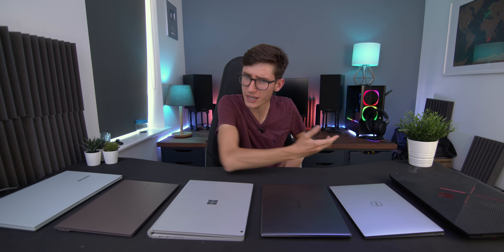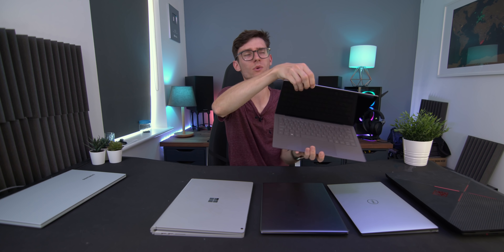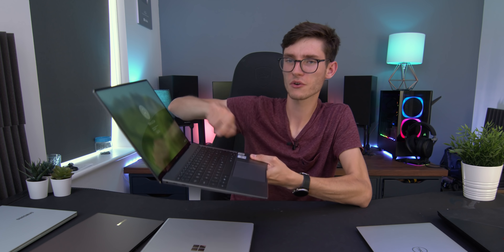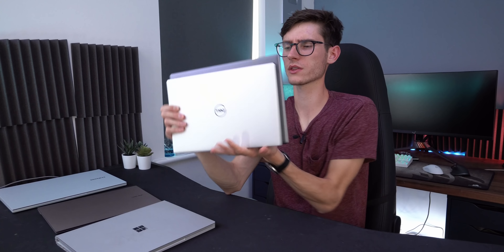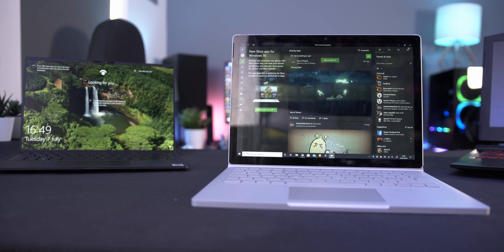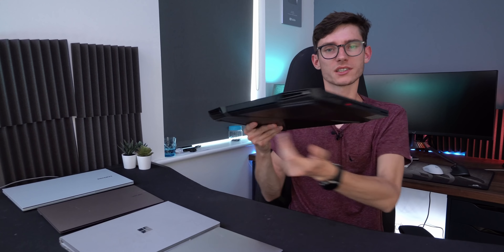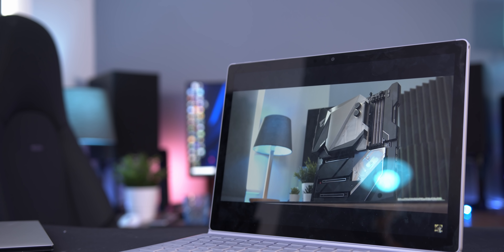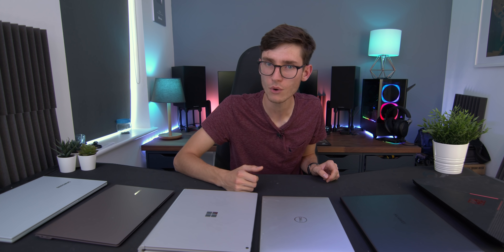How To Choose The PERFECT Laptop! 💻 The Laptop Buyers Guide 2020!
Here's how to choose the perfect laptop for you! PC Centric compares laptops across every budget, with Touchscreens, Windows, ultrabooks, convertibles and gaming laptops in 2020! Dell XPS 13, Surface Book, Matebook X Pro and Omen 15!

Wallet friendly laptop (Acer Swift 3) (Amazon)

Gaming laptop (HP Omen 15) (Amazon)

My Personal Laptop - (Microsoft Surface Book 3) (Amazon)

Premium All Rounder - (Huawei Matebook X Pro) (Amazon)

4K Benchmarking monitor (RS) (Amazon)